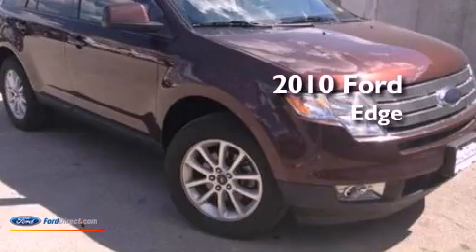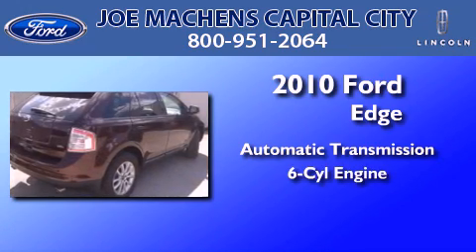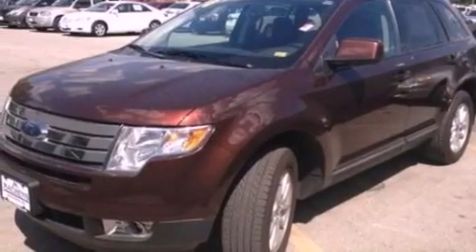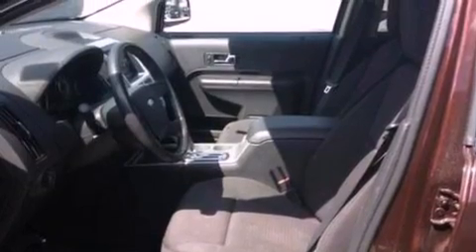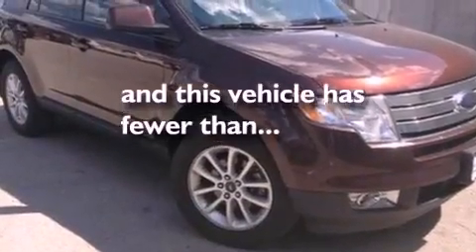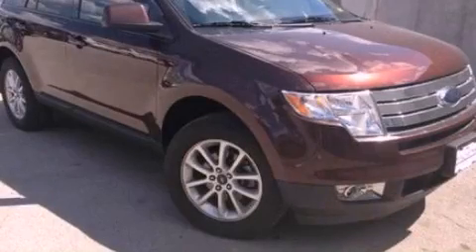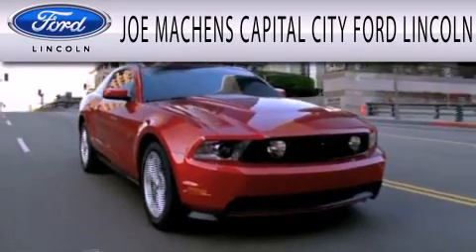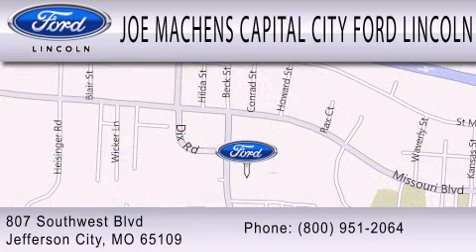2010 Ford Edge Jefferson City MO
Year : 2010
 Make : Ford
 Model : Edge
 Engine : 3.5L V6 24V MPFI DOHC
 Trans . : 6-SPEED AUTOMATIC
 Exterior : RED
 Miles : 33,119

 Stock : D8716

 807 Southwest Blvd.